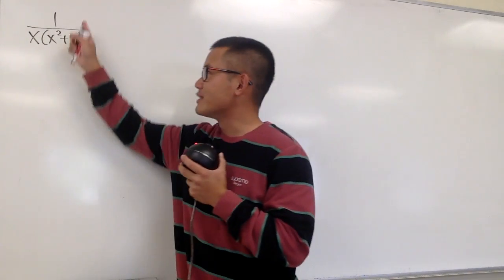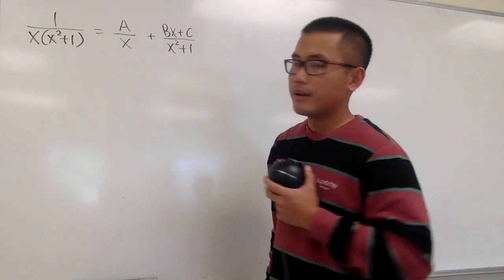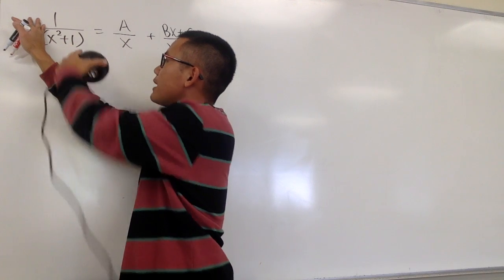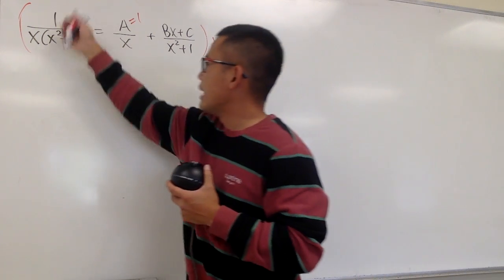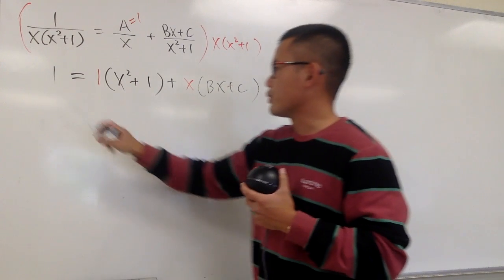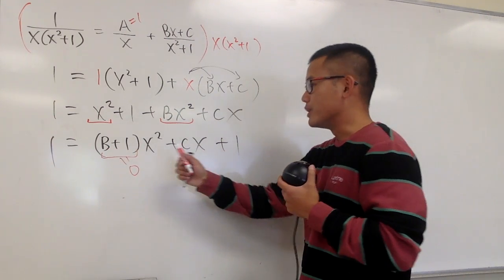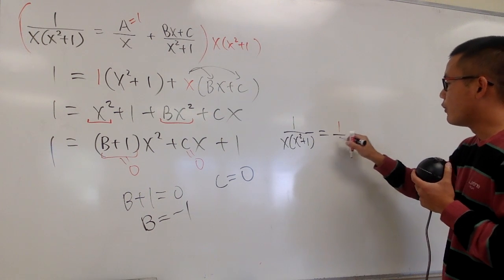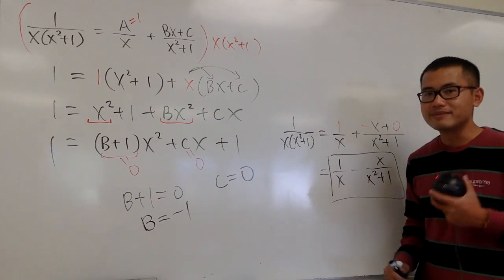partial fraction for 1/(x(x^2+1))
use this to integrate or to do inverse laplace transform!

blackpenredpen